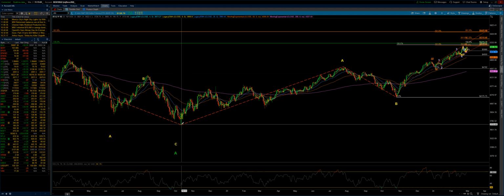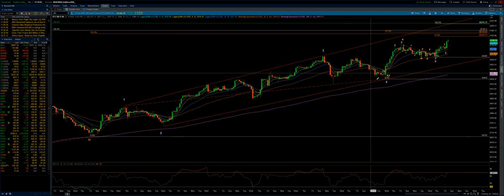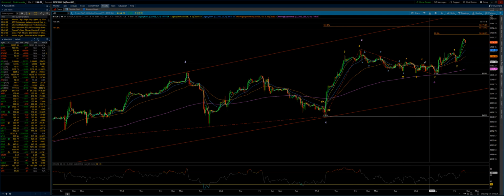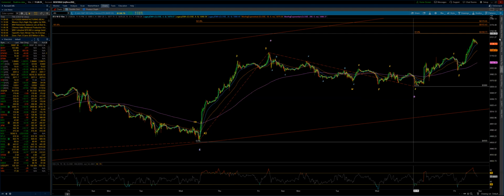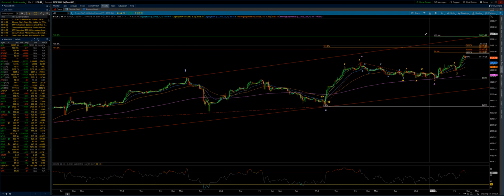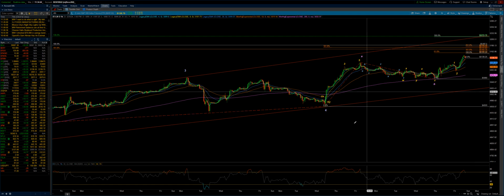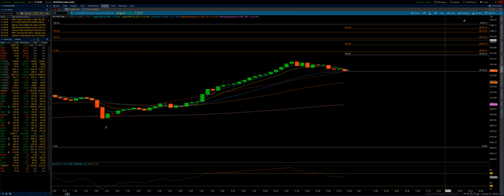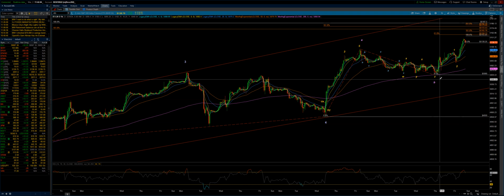Eye of the Storm Podcast - Big Picture Technical Update - S&P 500 3/2/2024 by Michael Filighera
In today's podcast I update the technical picture for the S&P 500 - I look briefly at the SPX, but go into detail on the wave count and labeling within the ES.  I detail the internal count picking up from the Minor 4th wave lows of Intermediate C wave.  Current expectations remain for additional upside for the S&P 500, but as I state the markets are closing in on levels that should complete the larger Primary B wave with further expectations of a beginning stages of a Primary C wave down.